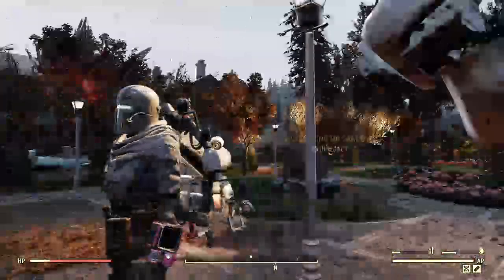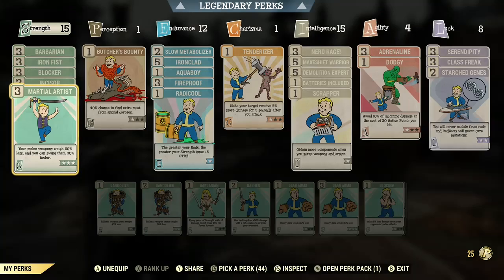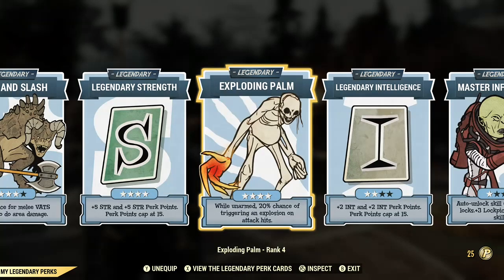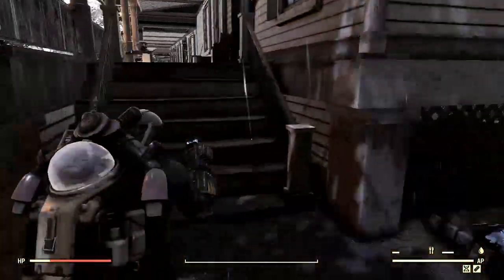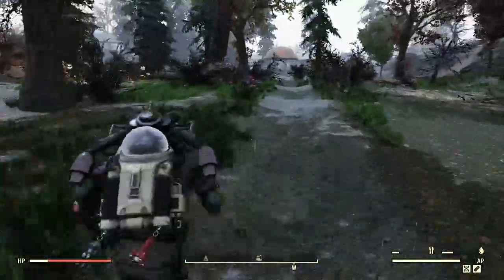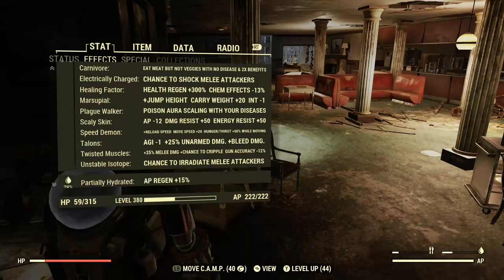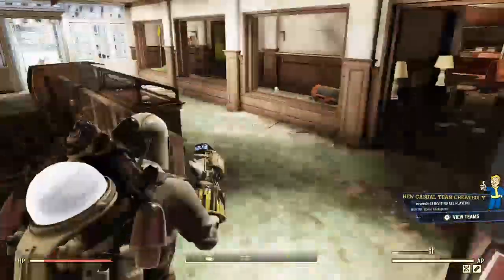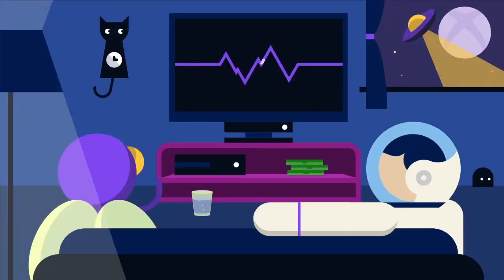Fallout 76 Punch Build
Hey, friends!  I lucked into a punch build on Fallout 76, and I though I'd share this weird build with you.  It's decent.  Maybe not teh greatest but very satisfying.